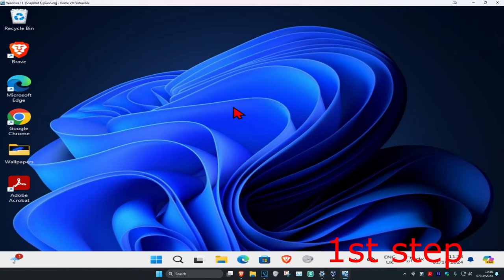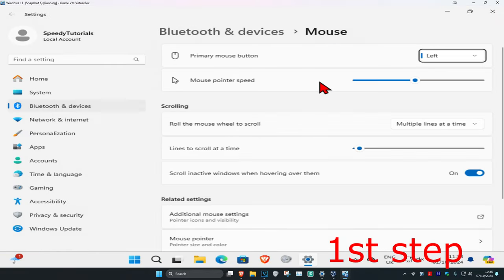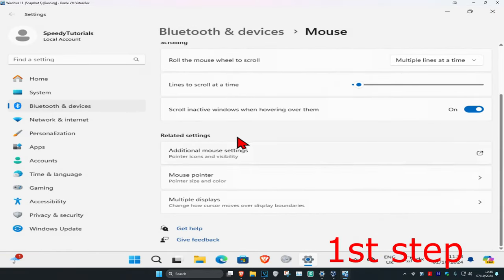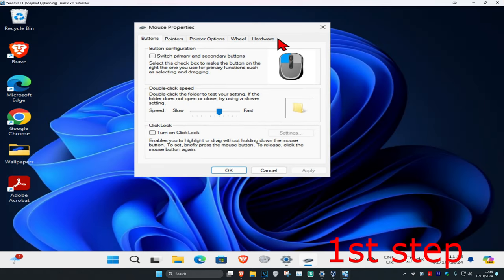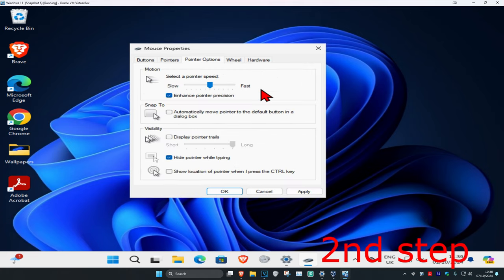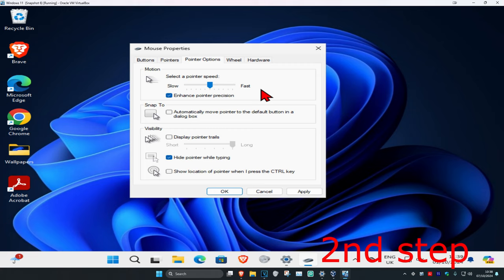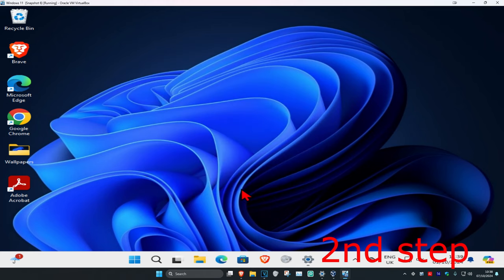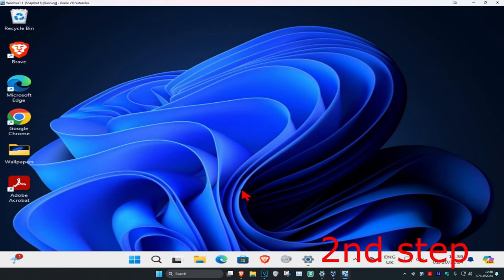How To Disable Pinch Zoom in Windows 11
How To Disable Pinch Zoom On Windows 11/10